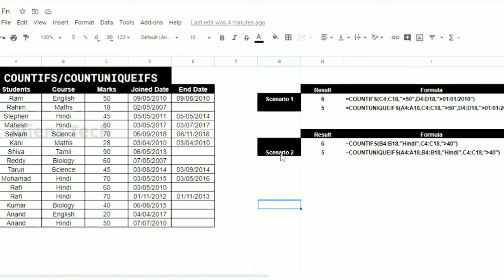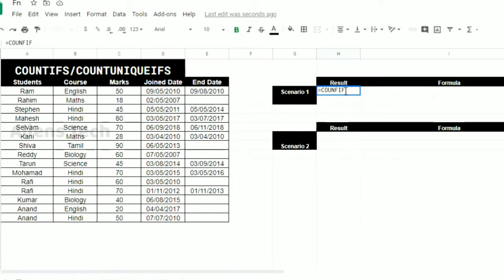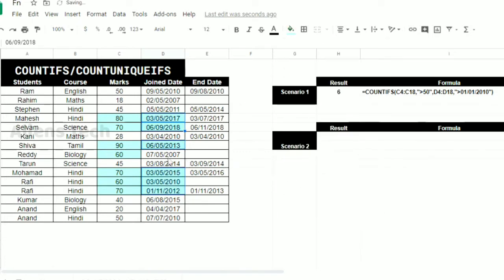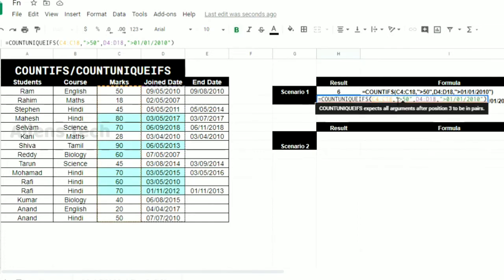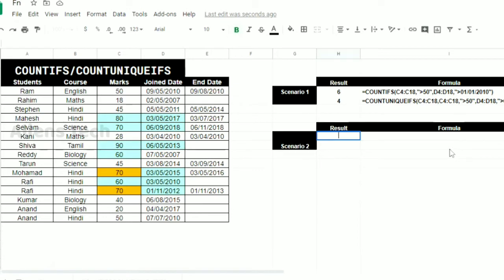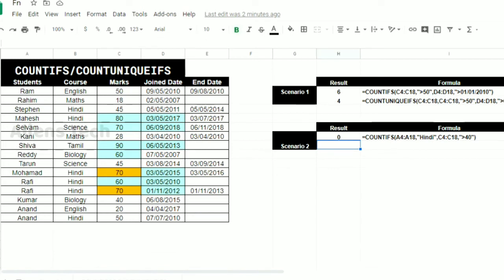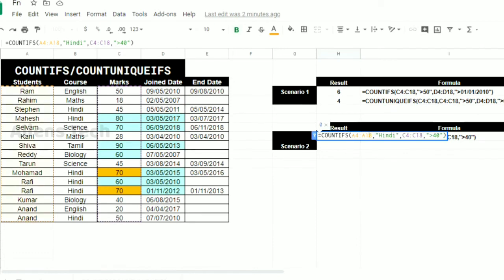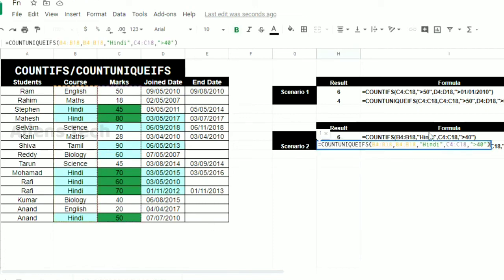What is the main difference between COUNTIFS() and COUNTUNIQUEIFS() | English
These are all the main difference between COUNTIFS() and COUNTUNIQUEIFS()

Why should i watch this video ?

Here we have provided 3 major differences between COUNTIFS() and COUNTUNIQUEIFS() with different scenarios those you might not aware of.

What is  COUNTIFS() function ?

  - COUNTIFS() function is used to Count the cells in the range mentioned with multiple Conditions.

What is  COUNTUNIQUEIFS() function ?

COUNTUNIQUEIFS() function is used to Count the cells in the range mentioned with multiple Conditions with unique result

Formula for COUNTIFS() and COUNTUNIQUEIFS() ?

 COUNTIFS(range1,condition1,range2,condition2);
 COUNTUNIQUEIFS(unique_column,range1,condition1,range2,condition2);

Watch the video for better understanding..:)

These videos be helpful for you,

This video will be helpful if you are looking for

# How are count Counta and Countif function different from each other?
# How do you use multiple criteria in Countifs?
# How do I use Countif function in another sheet?
# What is the major difference between COUNT and COUNTIFS ?
# difference between if and countif function in excel
# array arguments to countifs are of different size
# countifs google sheets
# advanced countifs function in excel
# google sheets countif multiple ranges
# countuniqueifs excel
# countif between two values google sheets

Copyright Policy :
All the contents are defined under YouTube Copyright & Fair Policies. We own the full rights on the Images, Voices, Editing, Contents used in our videos.

Stay with us and up-skill yourself.